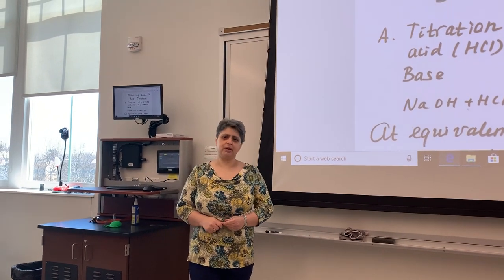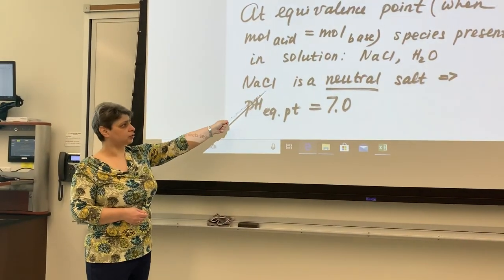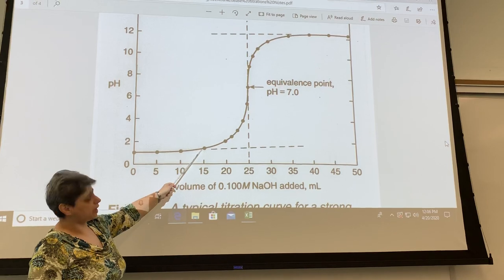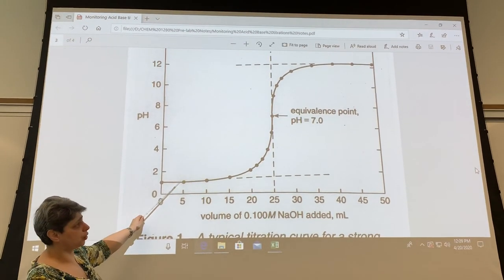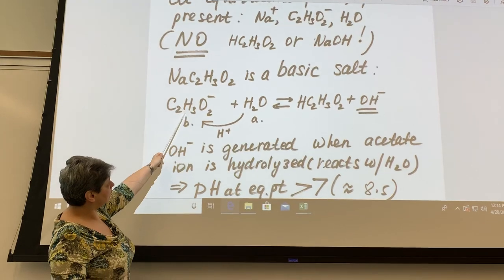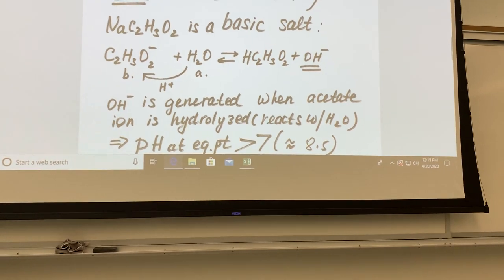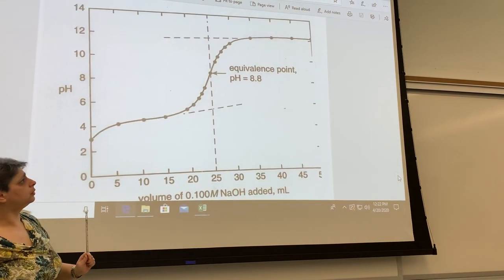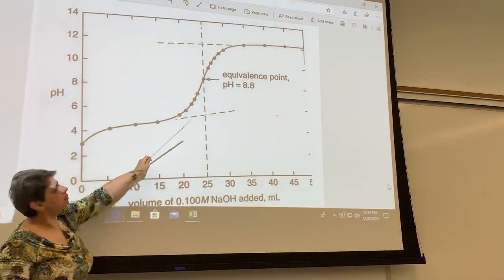Monitoring Acid Base Titrations Prelab Lecture